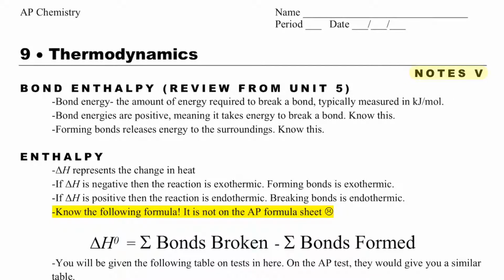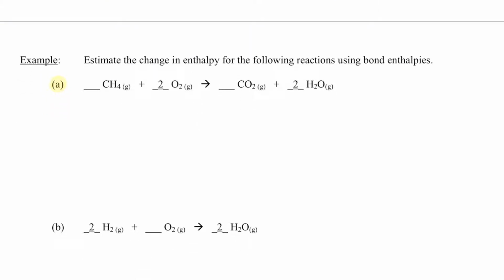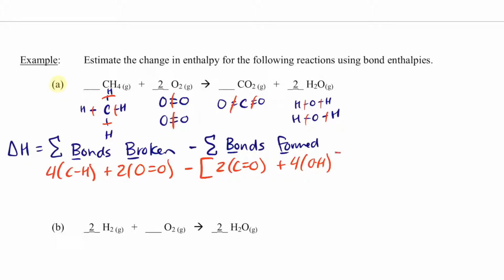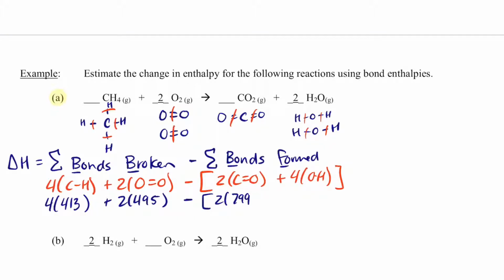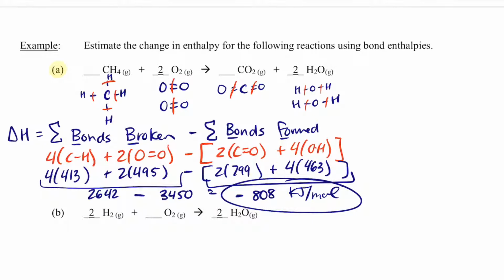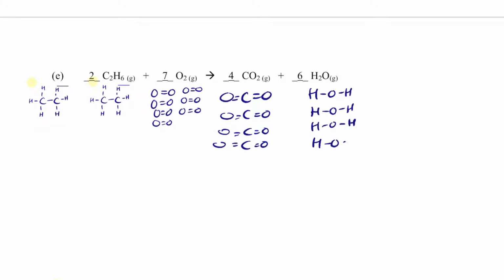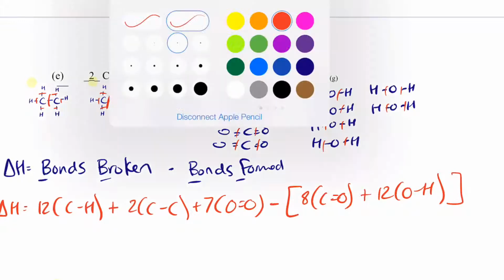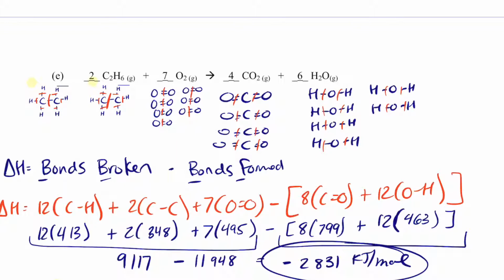AP Chemistry Notes 9.5- Bonds Enthalpy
This video describes how to solve for the Enthalpy of a reaction when the bond enthalpies are given. A calculator is needed.